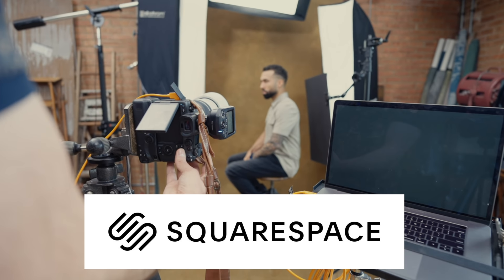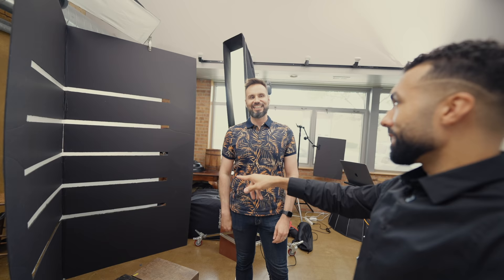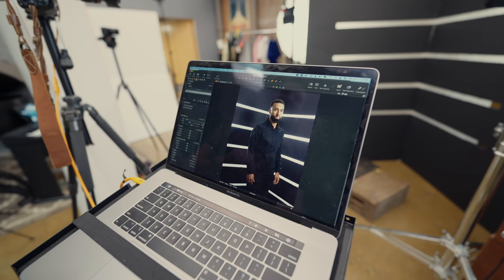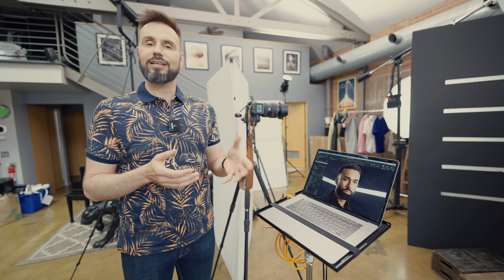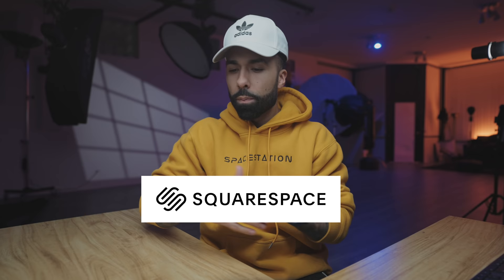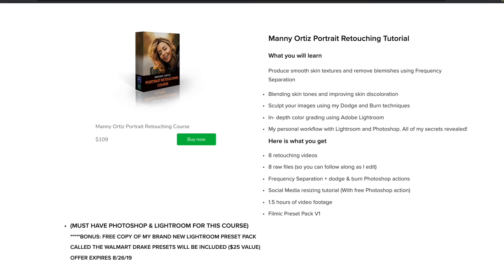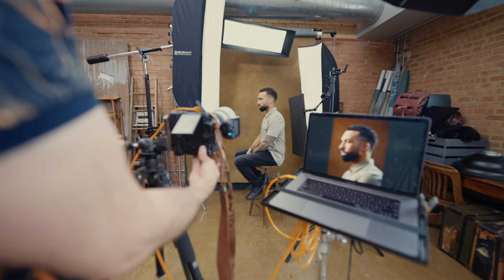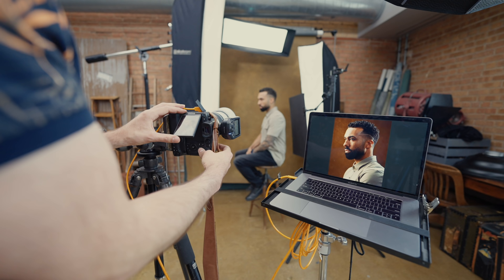My first attempt at modeling. This was AWKWARD!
Manny Ortiz Beauty dish

MY 2020 CAMERA GEAR KIT: